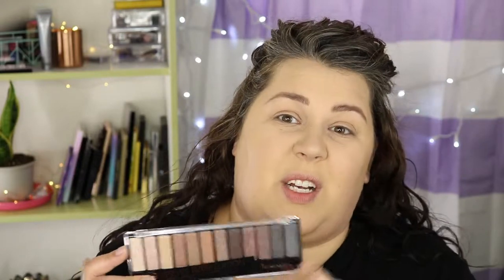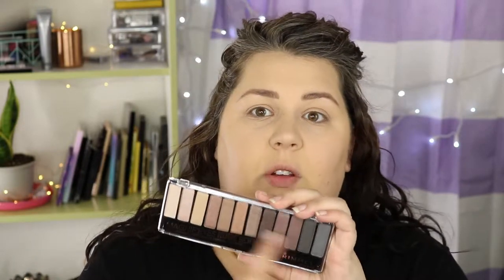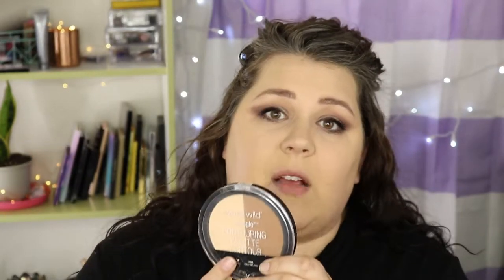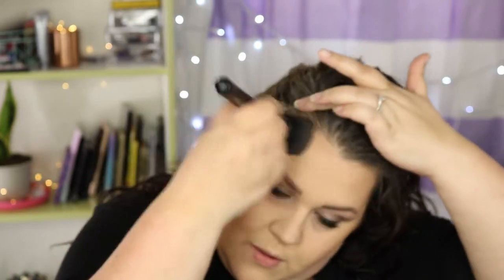Special Occasion Makeup Tips - Prom Makeup - Wedding Makeup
Hello! My name is Leah, and in today's video I'm sharing my favorite Special Occasion Makeup Tips - Prom Makeup - Wedding Makeup

Products Used:

Colourpop No Filter Concealer
LA Girl Shady Slim Eyebrow Pencil
Brow Gal Brow Gel
Wander Beauty Unlashed Mascara
Wander Beauty Mile High Club Mascara
Wet N Wild Color Icon Bronzer
Wet N Wild Color Icon Blush
L’Oreal Infallible 24 Foundation
Wet N Wild Liquid Catsuit Eyeshadow
Rimmel Ultra Fine Eyeliner Pen
Rimmel Nudes Eyeshadow
Ofra Liquid Lipstick